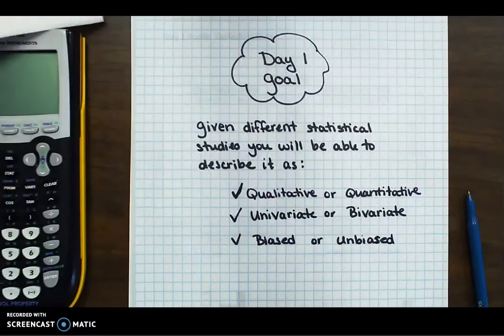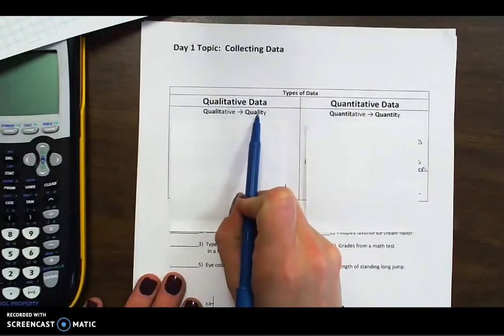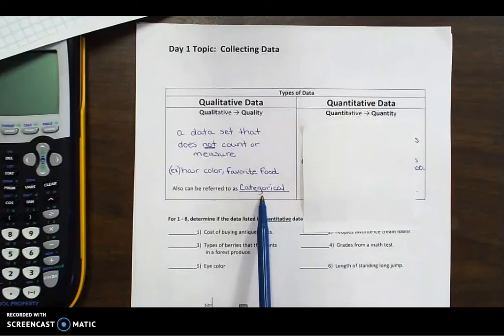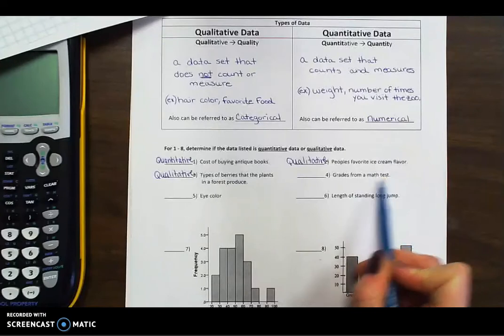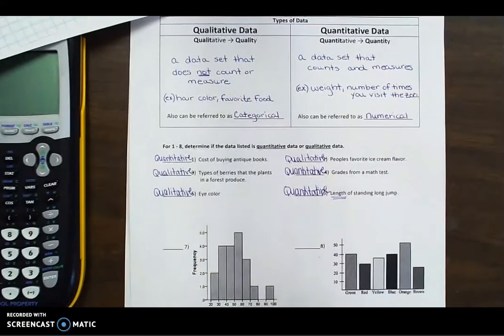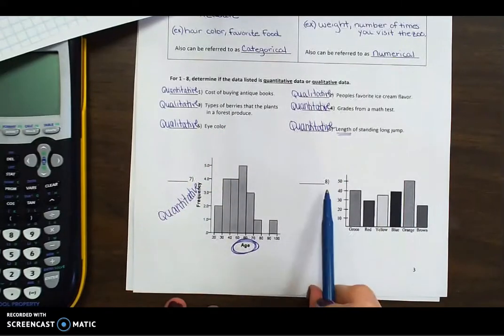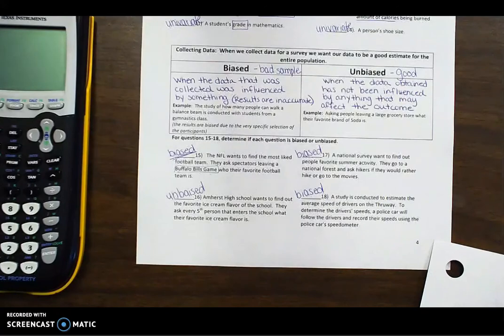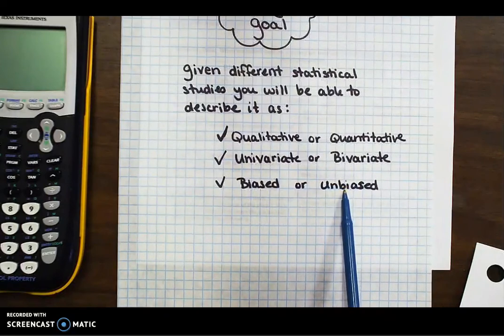Day 1 Types of Data and Studies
Unit 9 (part 2):  Statistics
Day 1:  Types of Data and Statistical Studies